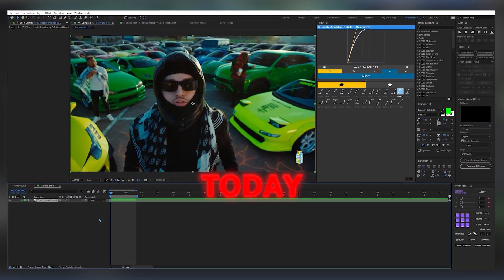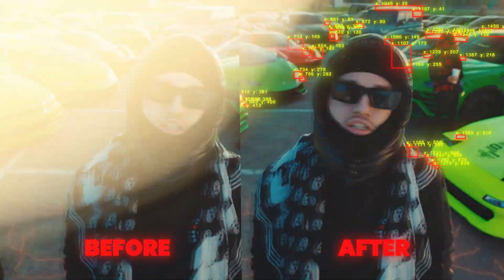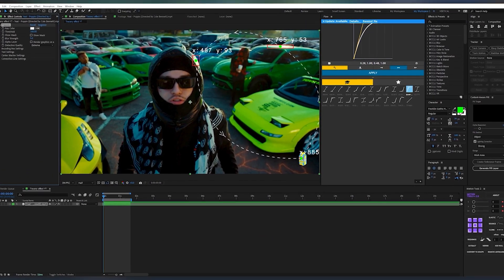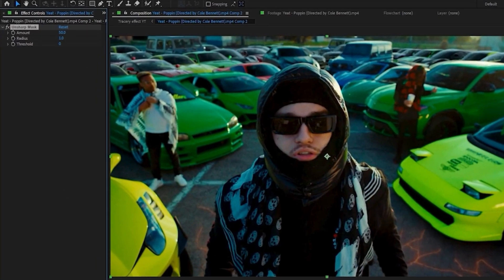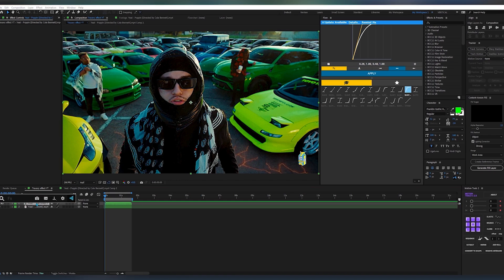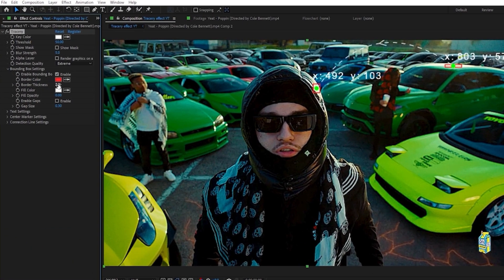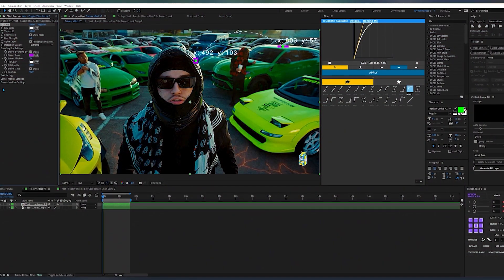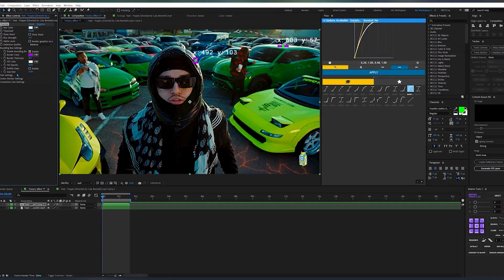"Blob Tracking Effect in After Effects (Free Plugin | 1-Click Tutorial)"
Wanna make the viral Blob Tracking Effect in After Effects?
Here’s a FREE plugin that does the tracking for you — no manual work needed! 🤯

Perfect for music videos, VFX edits, or any creative project.